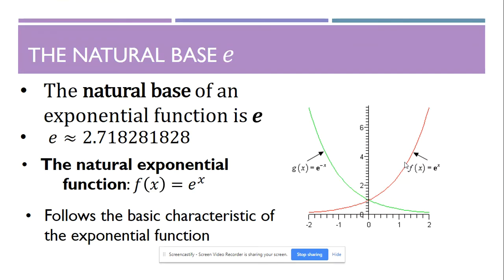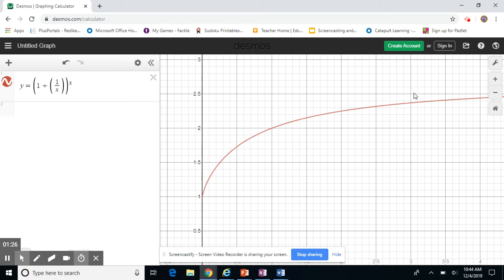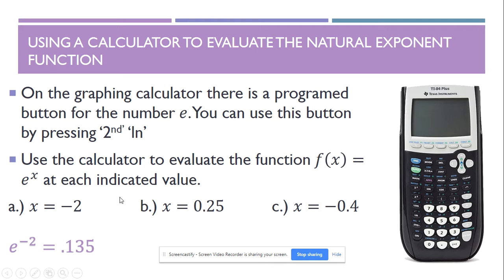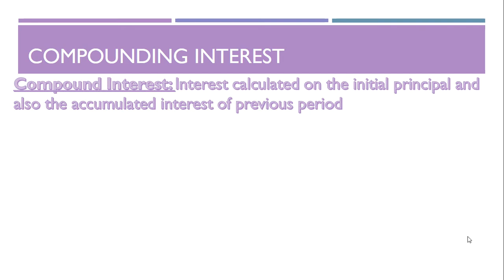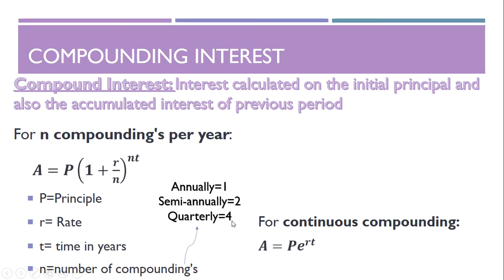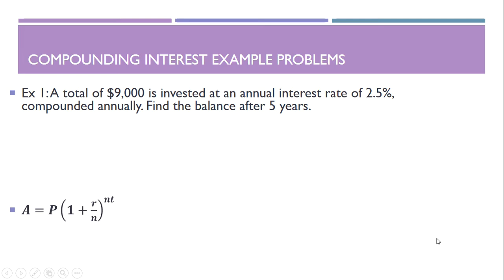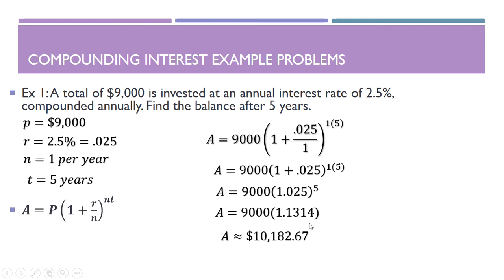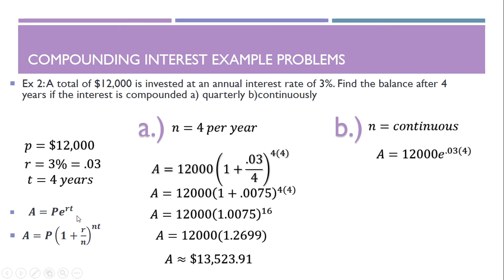3.1 Natural Exponential Function and Compound Interest